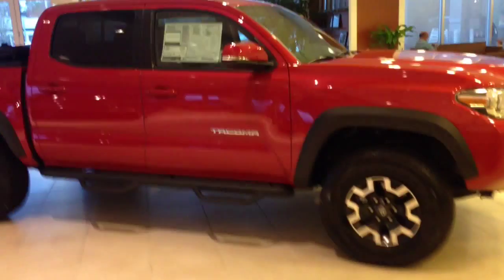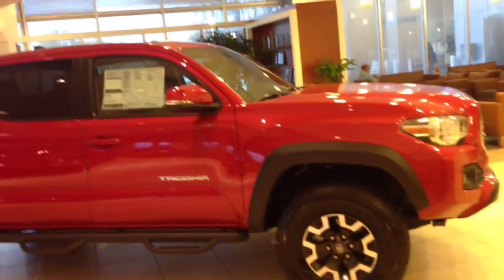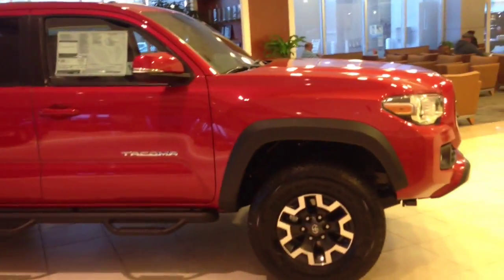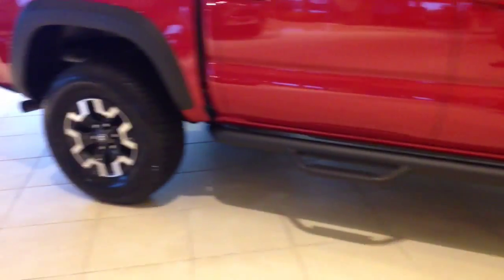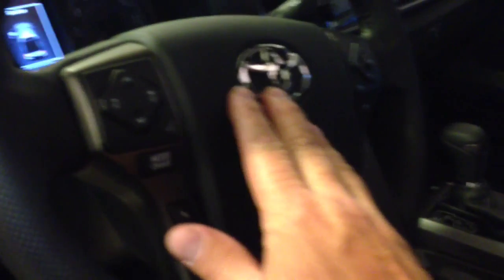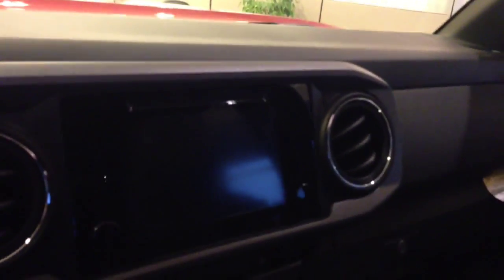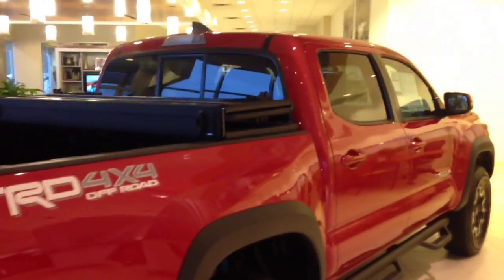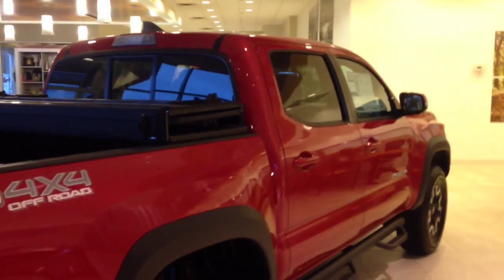Preview 2016 Tacoma for Chris by Greg